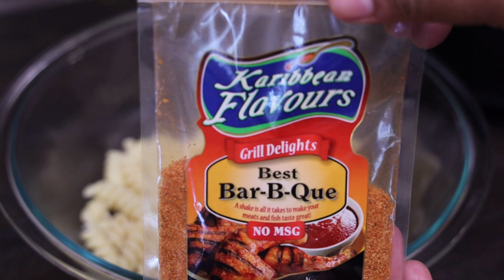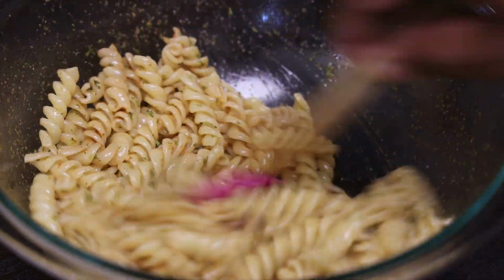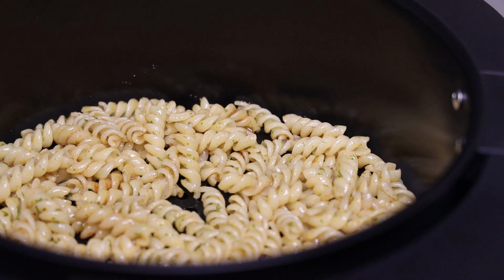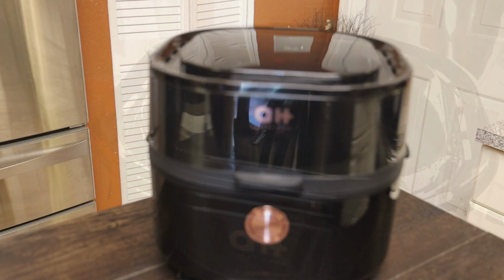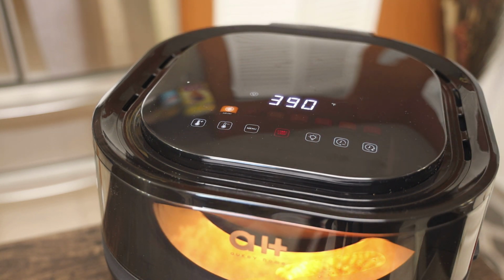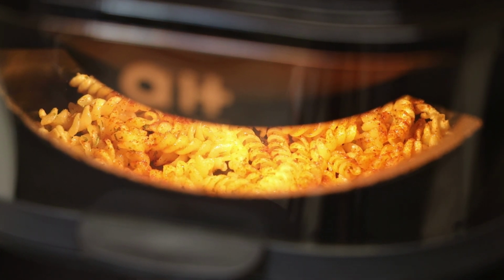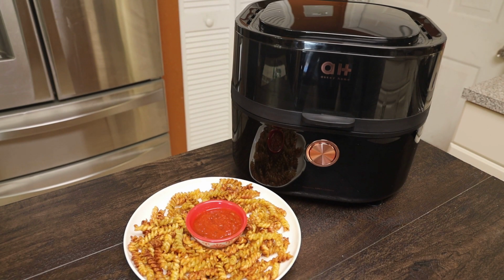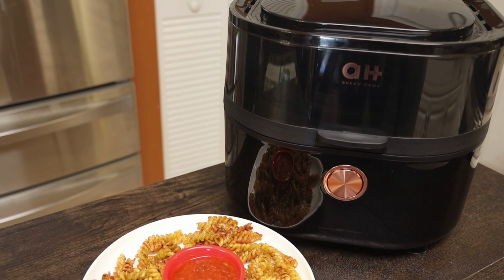Air Fried BBQ Pasta Chips - THE BEST - Episode 2033